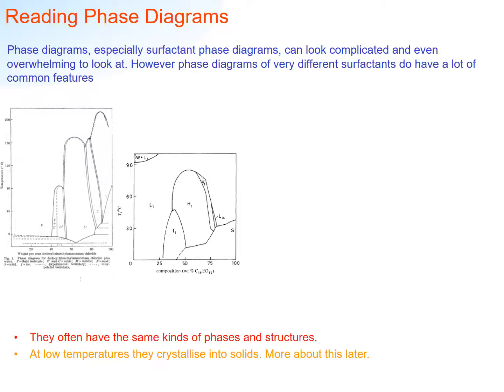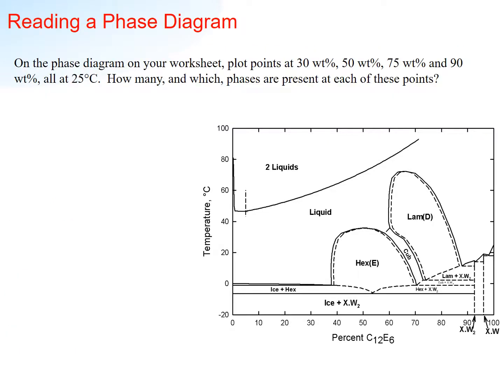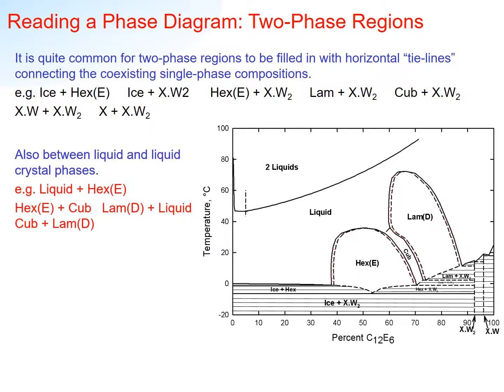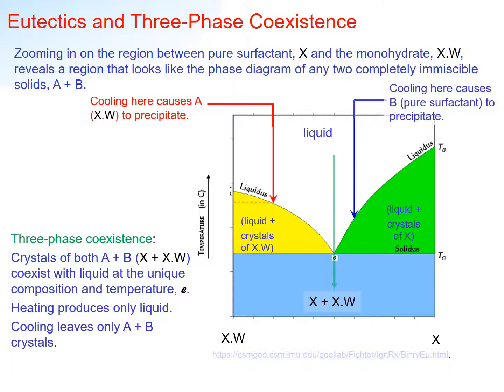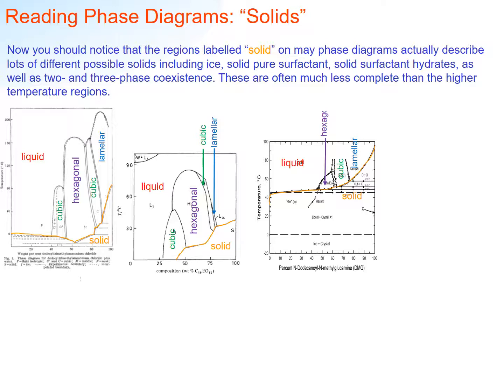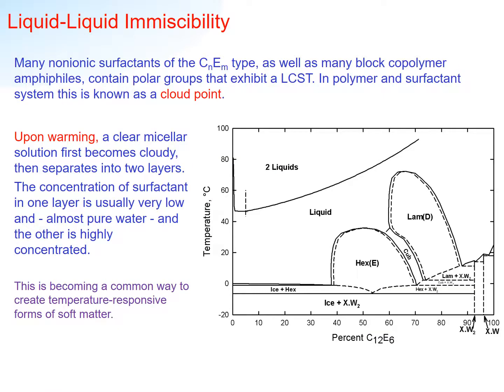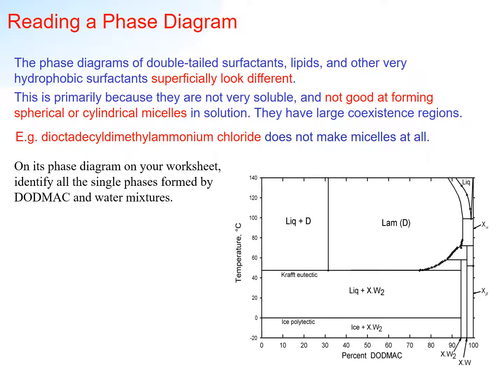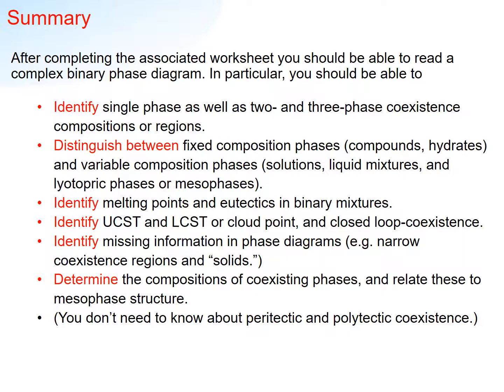Reading Phase Diagrams 2019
Video tutorial on reading surfactant phase diagrams